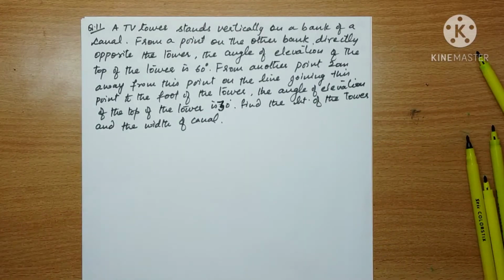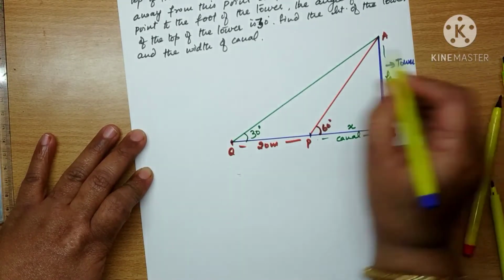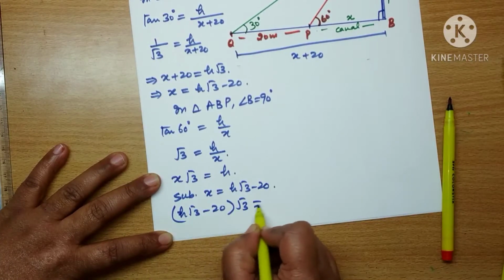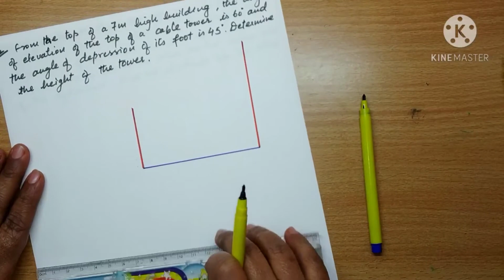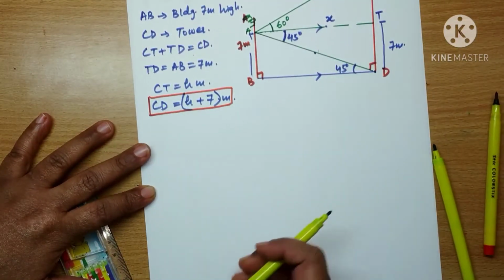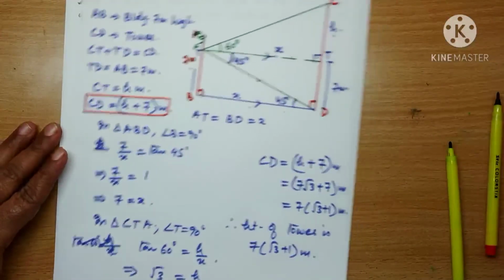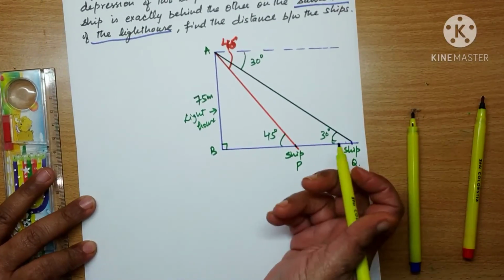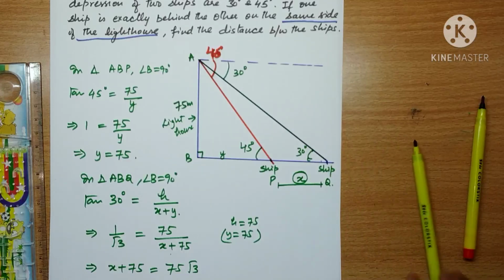Class 10 Some Applications Of Trigonometry (Exercise 9.1 ) Part 3